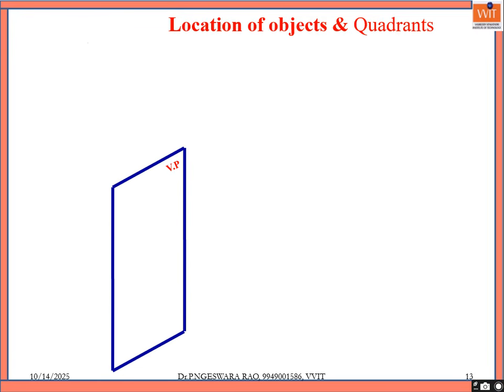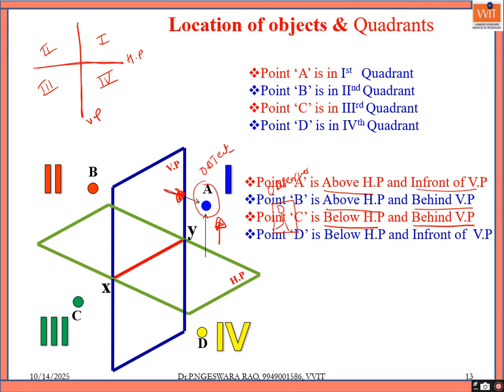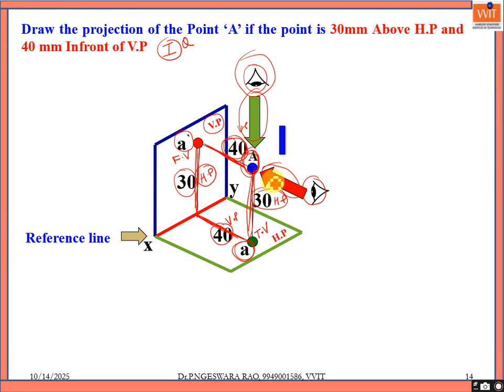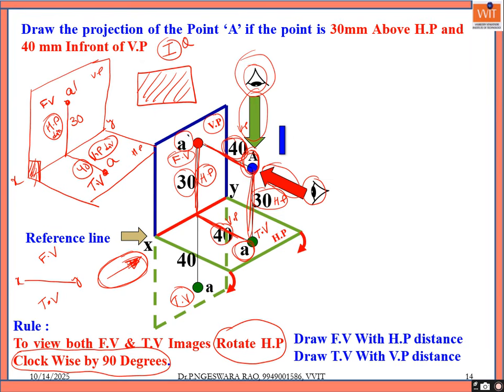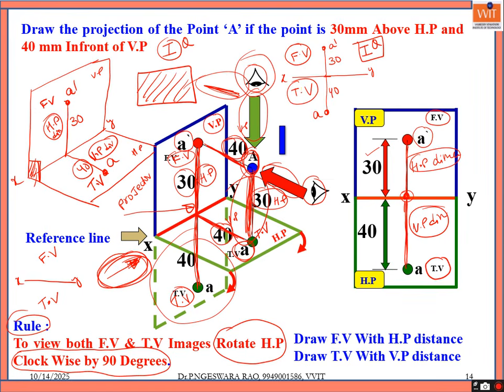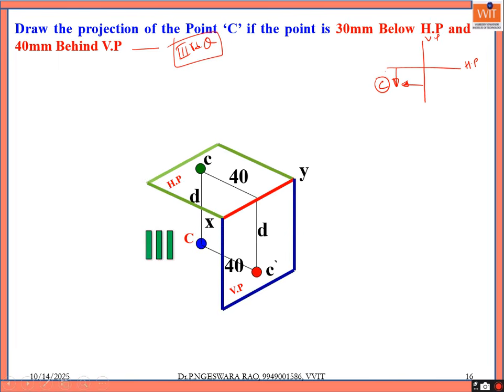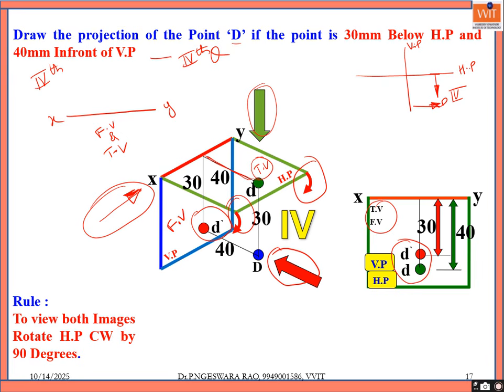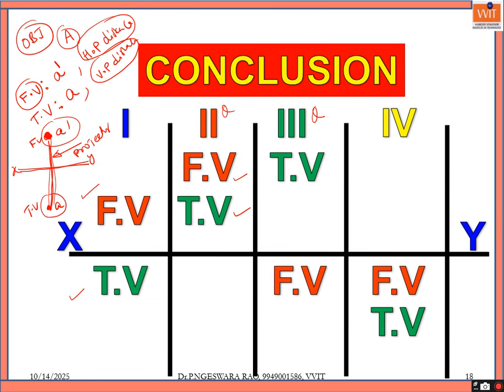2 Projection of points Theory